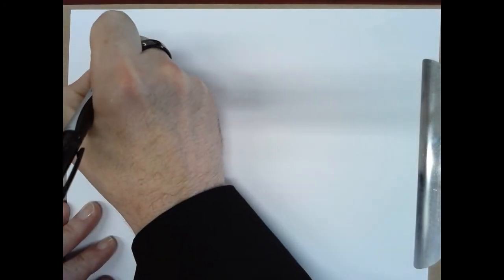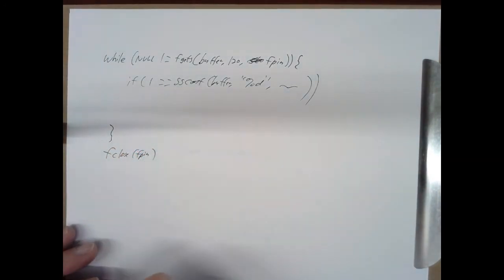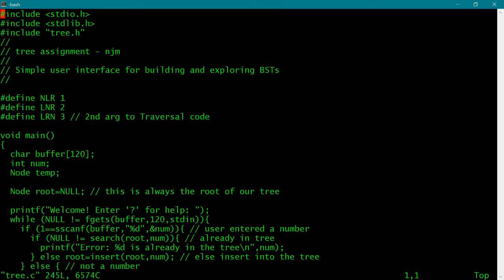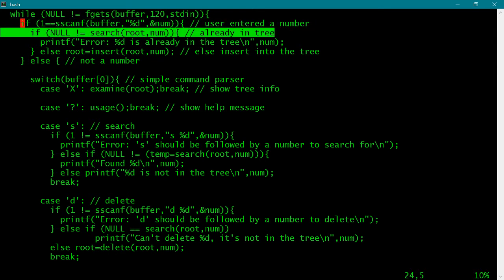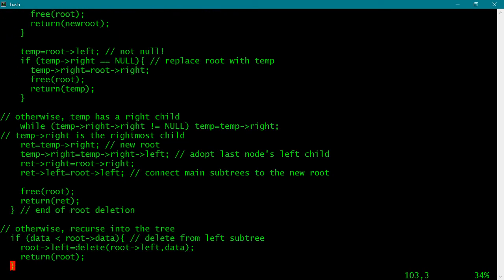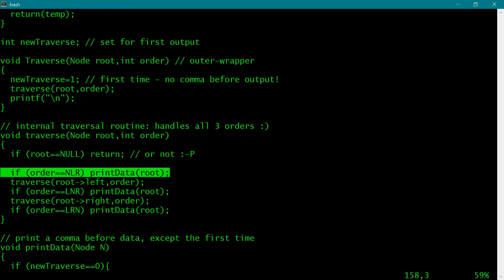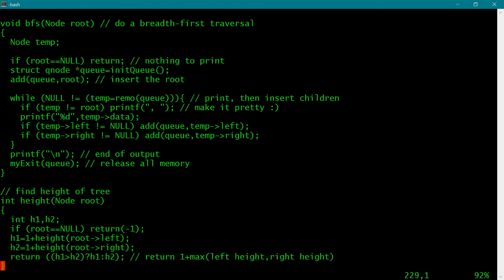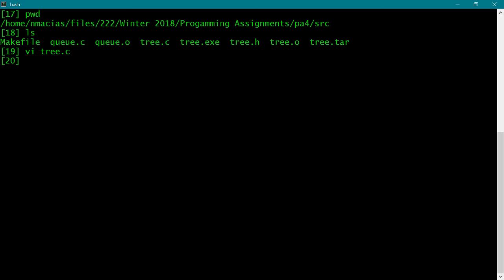CSE 224A 20180305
PA4 discussion; plagiarism discussion